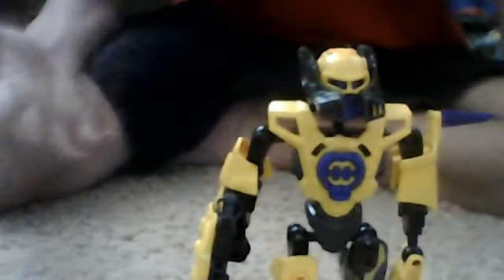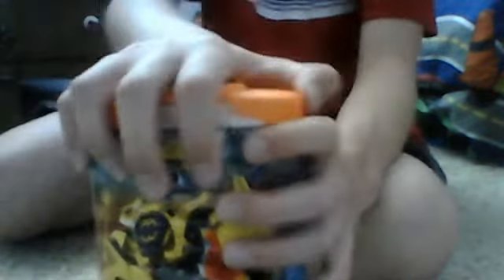LEGO Hero Factory Review-Evo 2.0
I review Evo this time, and have only one con about him.